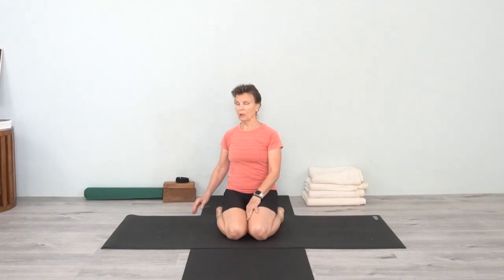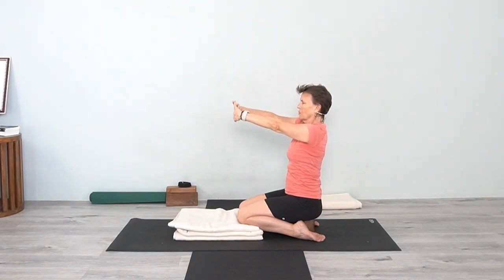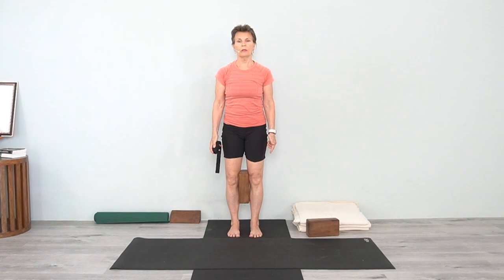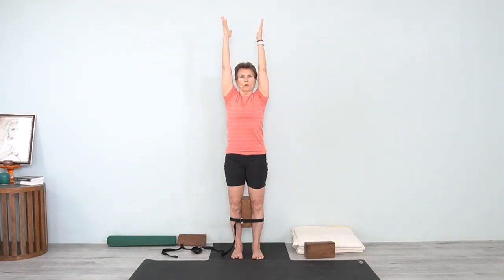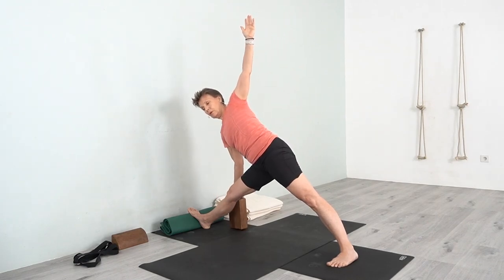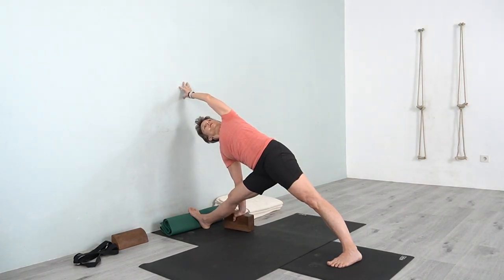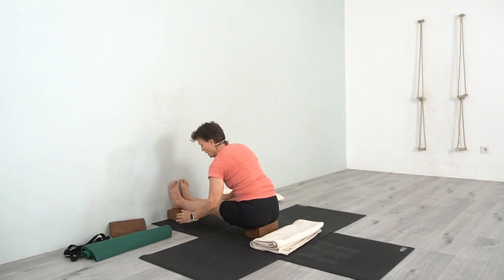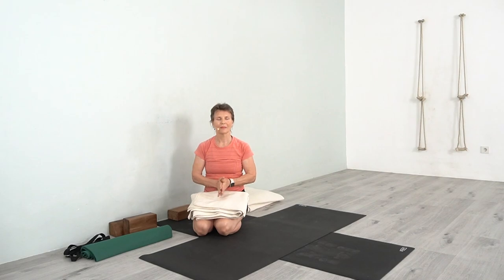Knee Tension Release with Blocks-Iyengar Yoga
In this class, I will cover a few ways to relieve knee pain while practicing, helping you understand the areas that get overused and strengthening the underused ones. It is important to protect our joints by building the muscles around them to ensure long-term safety from chronic injuries. You may be unaware of the reasons behind the strain or stress you experience. By understanding the natural dynamics of knee movement, you can eliminate or correct imbalances that may develop over time.

Poses in this session:
- Virasana w/support
- Virasana Baddhanguliyasana
- Tadasana w/ block
- tadasana / Urdhva Hastasana
- Utkatasana
- Utthita Trikonasana
- Dandasana
- Adho Mukha Pascimottasana
- Dandasana Baddhanguliyasana